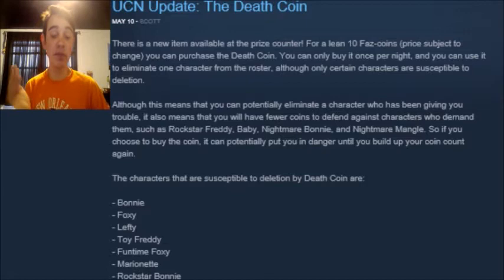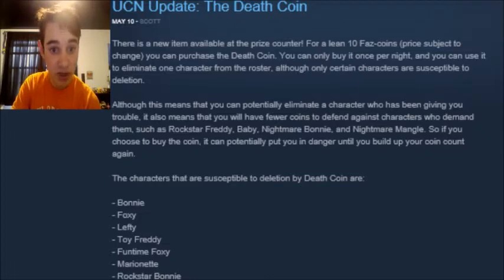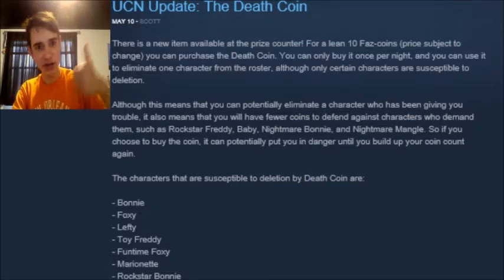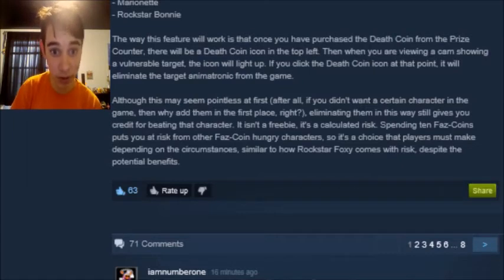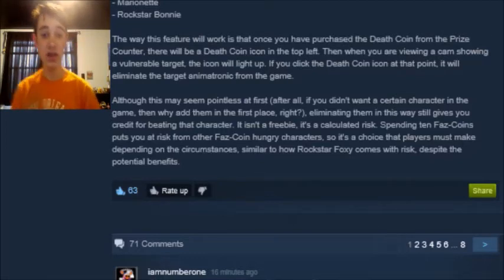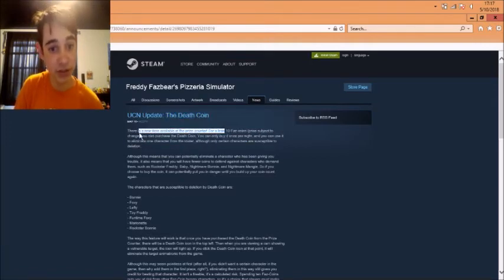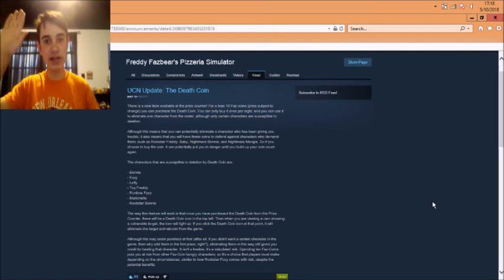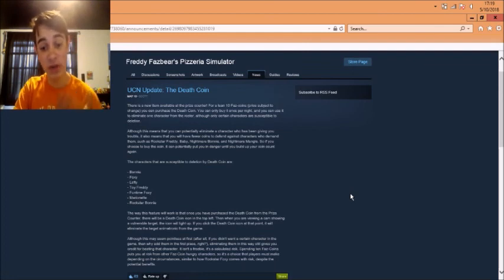THE DEATH COIN - FNaF 6 Ultimate Custom Night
A new feature has been added to Ultimate Custom Night: THE DEATH COIN!